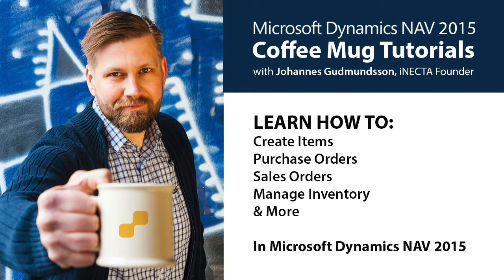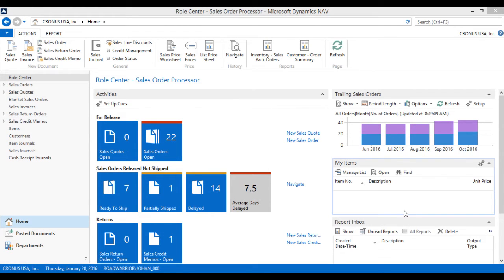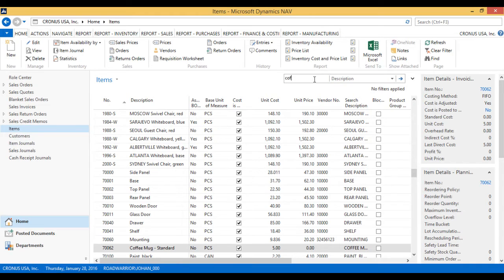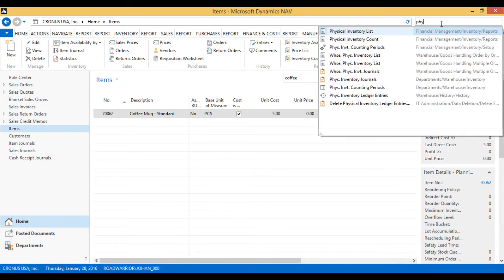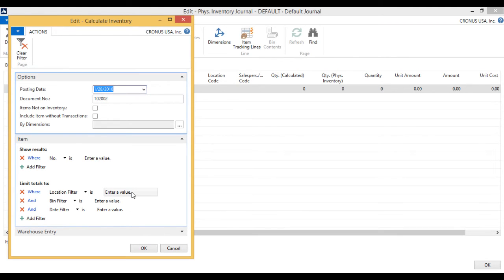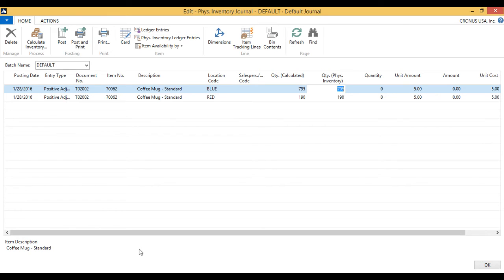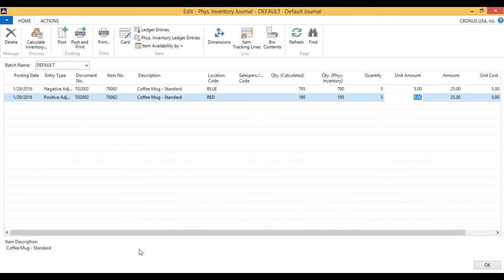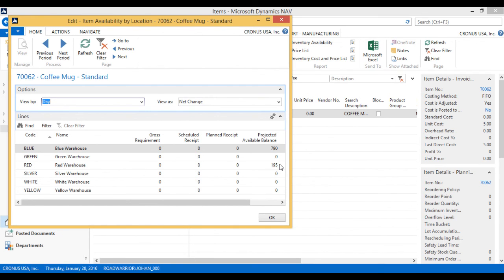Dynamics NAV 2015: Physical Inventory Count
Learn Physical Inventory Count in Microsoft Dynamics NAV 2015 with Johannes Gudmundsson in this coffee mug tutorial.
Level: Intermediate